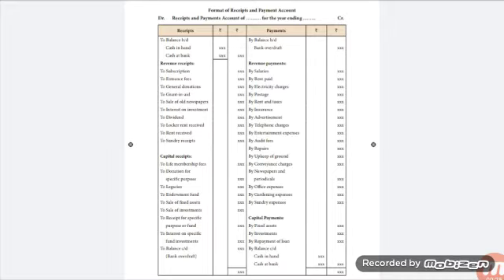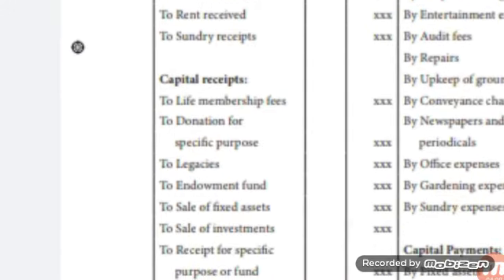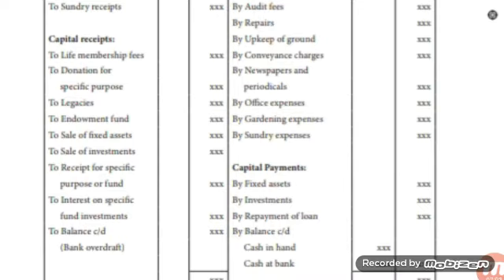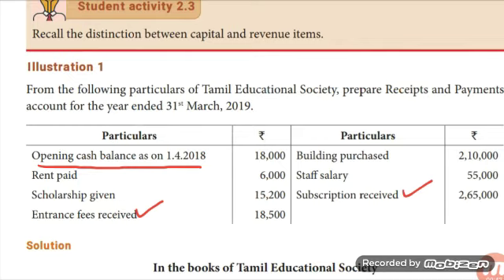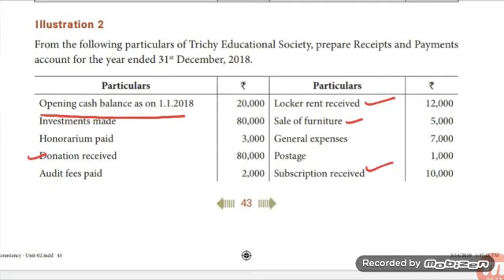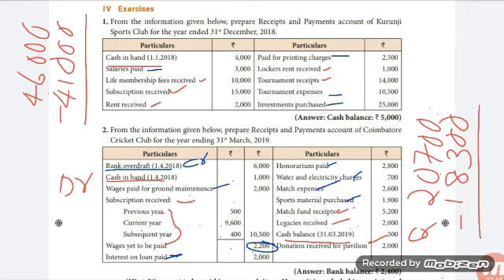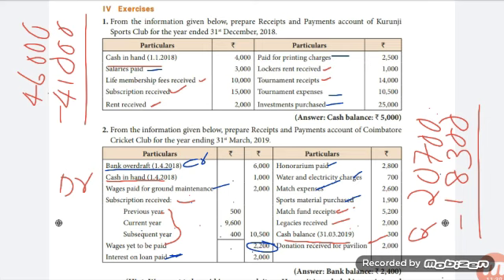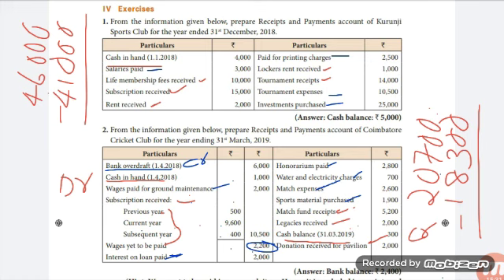ACCOUNTANCY:ACCOUNTS OF NOT-FOR-PROFIT ORGANISATION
PART- 3 RECEIPTS AND PAYMENTS ACCOUNT- Steps & Solved problem